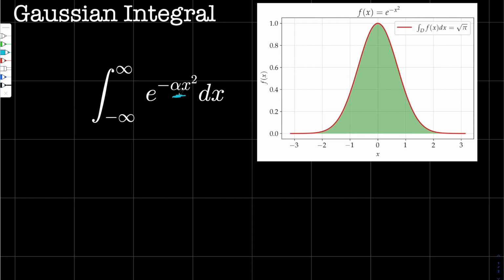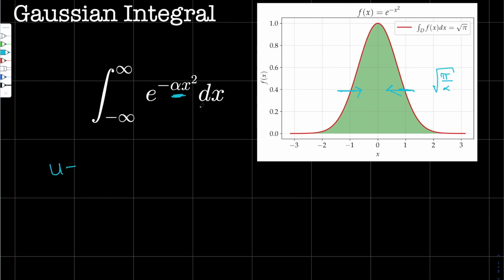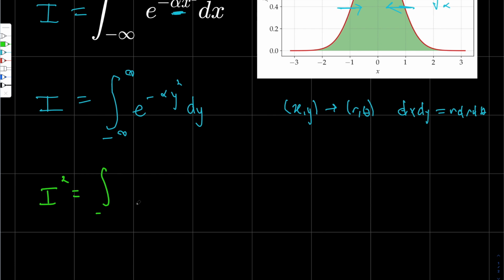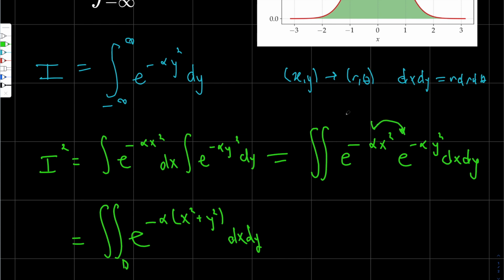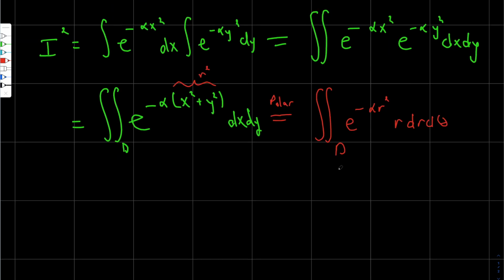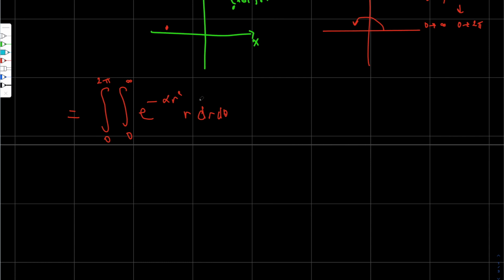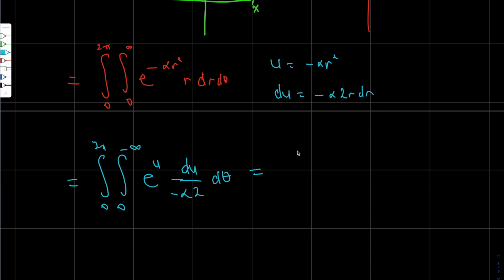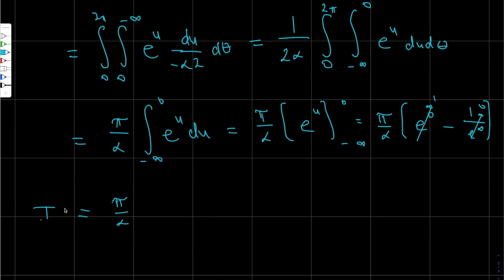The Gaussian Integral | The Most Beautiful Solution! Math is Fun!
The Gaussian integral is famous and important too many fields such as Quantum Mechanics and Statistics.

This function f(x) = e^{x^2 } is related The Normal Distribution, The Bell Curve or The Gaussian Distribution